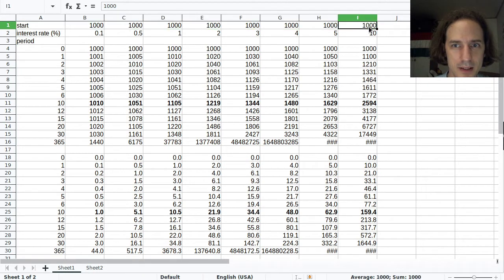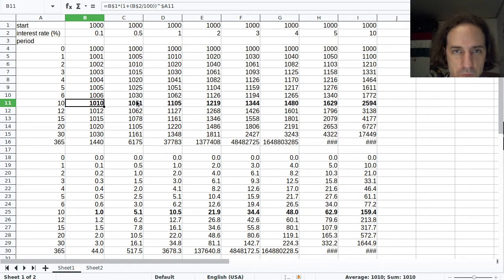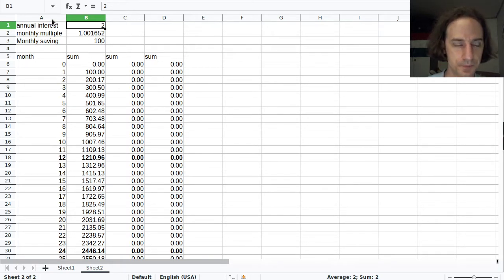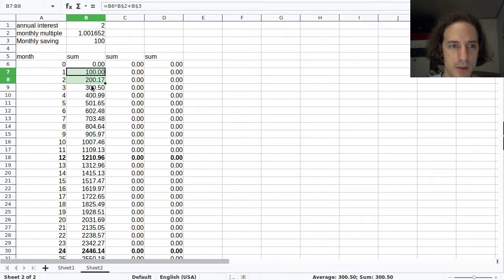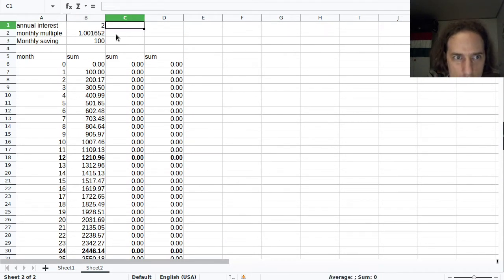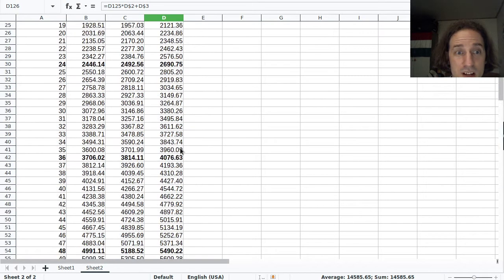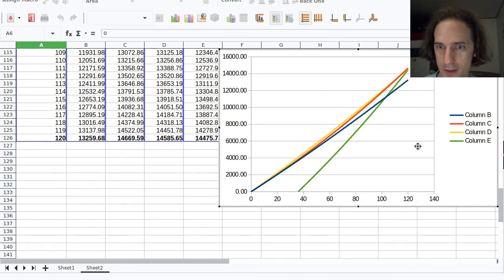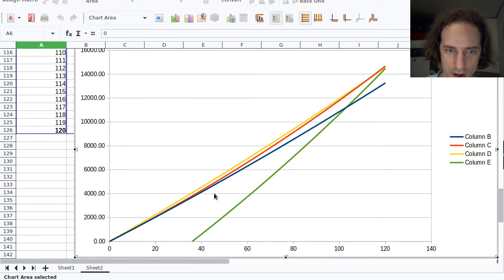How to save money effectively for your future self?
In this video we discuss what is the most important aspect about saving money for your future.
Is it interest rates? Is it the amount saved? Or something more?